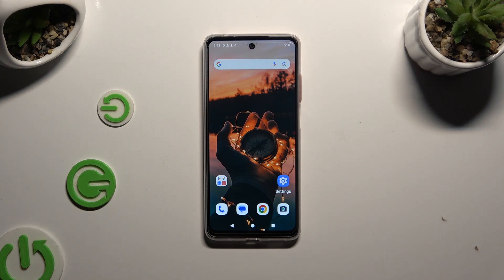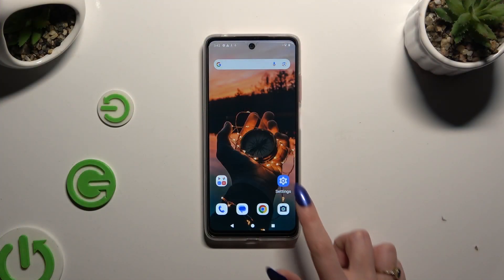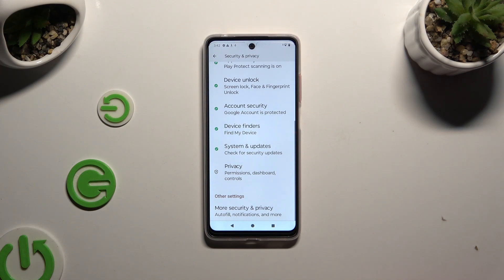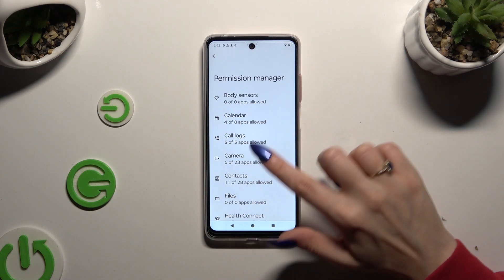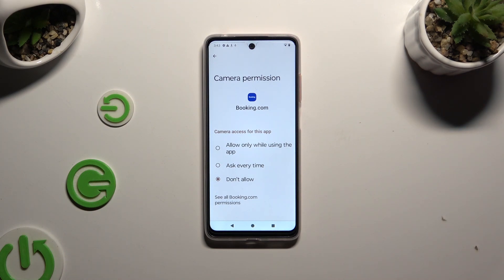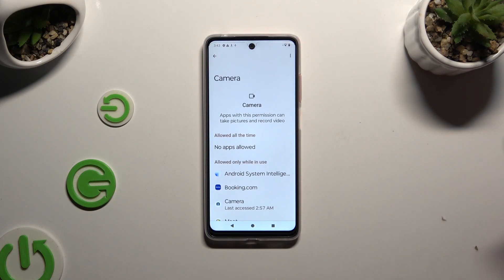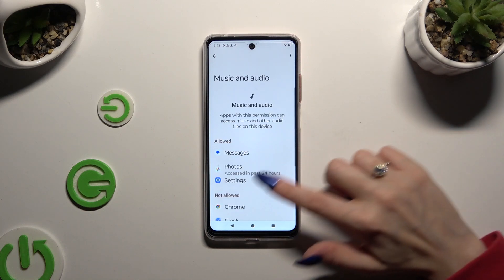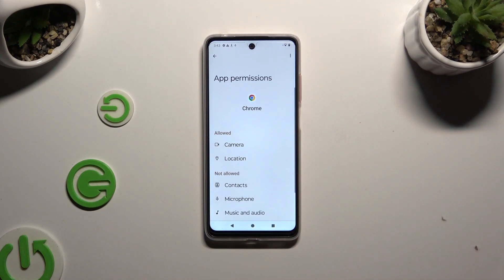How to Manage App Permissions on Motorola Moto G04 - Adjust App Access Settings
Learn how to manage App Permissions on your Motorola Moto G04 to control which apps have access to your device’s features and data! Adjusting app access settings can help protect your privacy and improve security, follow these steps to modify app permissions on your Moto G04, let’s get started!

How to Adjust App Permissions on Motorola Moto G04? How to Control App Access on Motorola Moto G04? How to Manage App Settings on Motorola Moto G04?